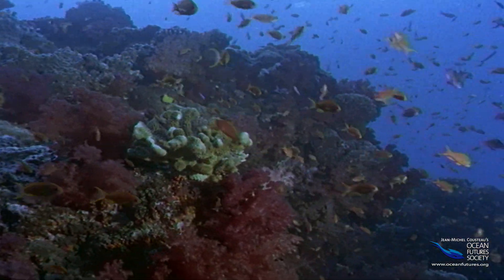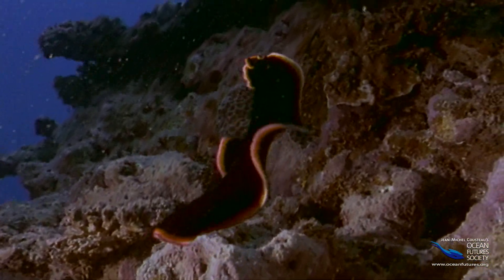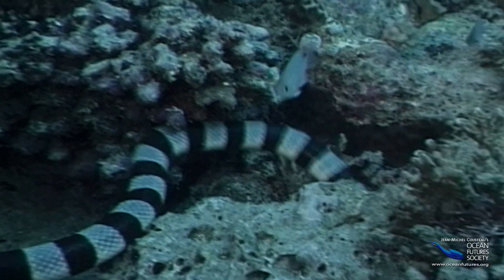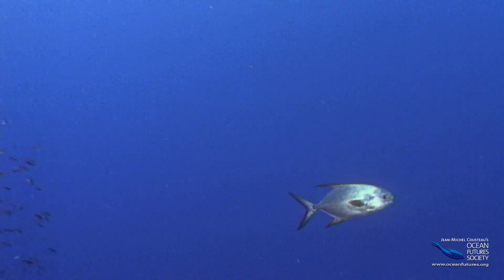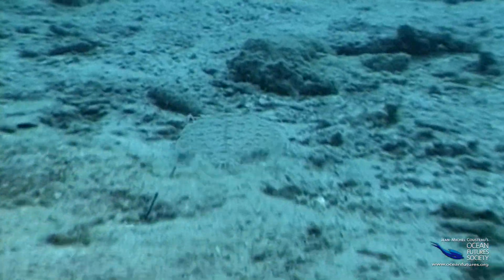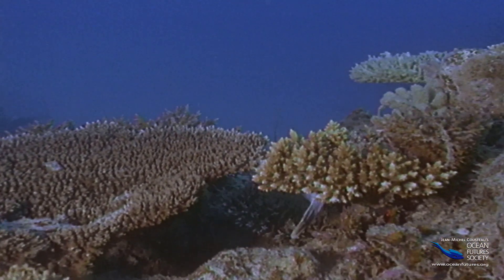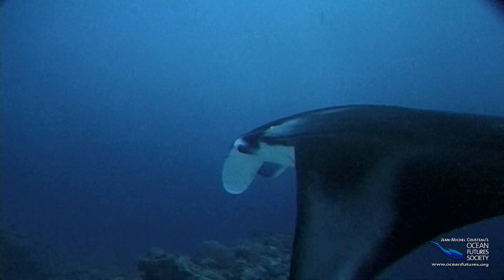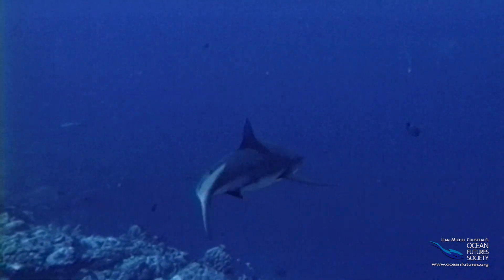SeaScope 07 - Different Strokes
Everyone in the ocean swims in a different way. Knowing why can tell you a lot about their lives, including what they eat and what eats them.

SeaScope is a fun, educational video series created by Jean-Michel Cousteau's Ocean Futures Society.  SeaScope has 52 different videos about the ocean and an additional 52 Question and Answer videos that can be used to test kid's understanding of the information provided.

On our website, you can download the free Lesson Plan and Teacher’s Guide containing 22 lesson plans that you can do in your classroom or right at home! Dive in by visiting

The mission of Ocean Futures Society is to explore our global ocean, inspiring and educating people throughout the world to act responsibly for its protection, documenting the critical connection between humanity and nature, and celebrating the ocean's vital importance to the survival of all life on our planet.

"Protect the Ocean and you Protect Yourself"